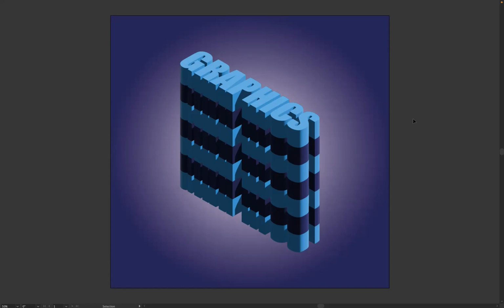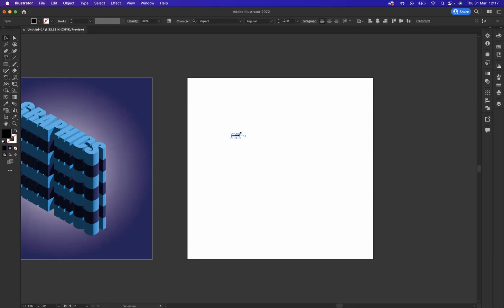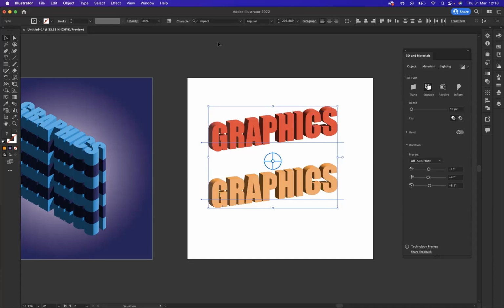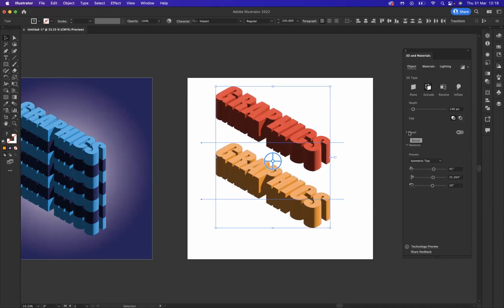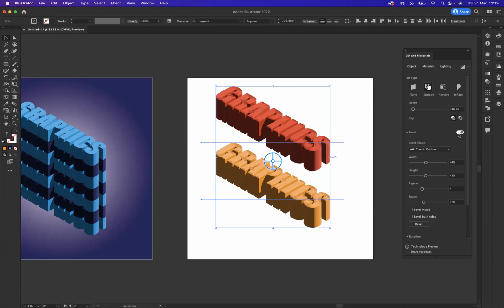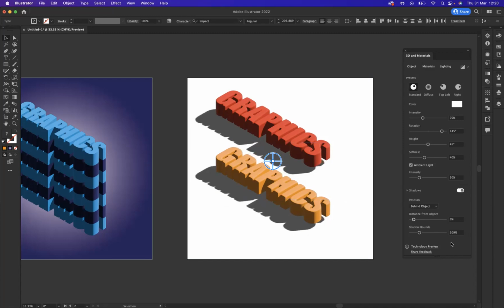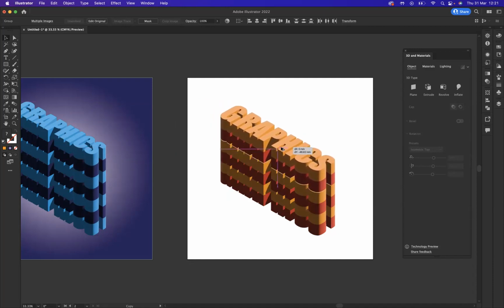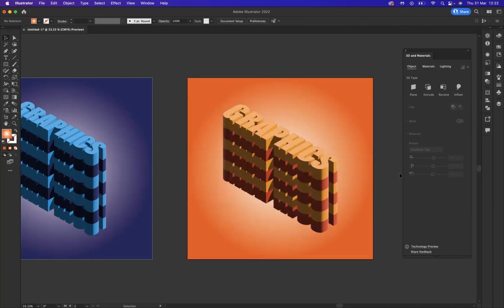3D tool tower effect - Adobe Illustrator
3D tool tower effect - Adobe Illustrator

Best  Courses for Graphic Design Online

Unlocking the Magic of 3D Illustrator
The world of art has taken a dramatic shift in recent years with the emergence of 3D illustration. With its revolutionary capabilities, 3D illustration has opened up endless possibilities for artists to express their creativity and create works that are truly unique. For many illustrators, however, it can be difficult to unlock the full potential of 3D Illustrator software; from understanding the basics of modelling to creating complex textures and lighting effects.

Introduction: Overview of 3D Illustrator
3D Illustrator is a powerful and versatile application that can be used to create stunning 3D images. It offers a variety of tools and features to help users create their visions quickly, easily, and with stunning results. With its advanced capabilities, 3D Illustrator is an ideal choice for professional graphic designers as well as beginners who are eager to explore the world of 3D graphics.

3D Illustrator has several key advantages over traditional drawing software. First, it allows users to manipulate three-dimensional objects in ways that are not possible with standard two-dimensional drawings. It also provides access to a wealth of materials such as textures, lights, and shadows which can be used to add realism and depth to the illustrations. Additionally, it supports various file formats so users can share their work with other programmes without having any compatibility issues.

Benefits of 3D Illustrator
3D Illustrator is a powerful tool that can help designers create stunning visuals for their projects. It offers a variety of features and tools to make the process easier and more efficient. With 3D Illustrator, users can create complex 3D shapes with ease and quickly adjust the perspective by simply rotating or resizing them. Moreover, it offers a wide range of materials to choose from including fabric, metal, plastic, wood, stone, and many more.

Another great benefit of 3D Illustrator is its ability to produce photorealistic images in a fraction of the time it would take using traditional methods. This makes it ideal for creating images for presentations or advertising campaigns as it will save both time and money on production costs.

Setting up a 3D scene
Creating a 3D scene in Adobe Illustrator is surprisingly simple. Select the 3D Revolve effect from the “Effect” menu and you can create an impressive-looking illustration with minimal effort. To get started, choose an object to revolve and select it. Then adjust the rotation angle, perspective, or lighting options as needed. This will bring up a preview of your scene so you can see how it looks before committing any changes.

For more complex scenes, use multiple objects and apply other effects such as Extrude & Bevel or Map Art to them. Different textures and materials can be added to give the objects more realism and depth. You can also animate your scene by adding keyframes for various elements like position, light intensity, or texture settings to bring your 3D project alive!

Working with 3D Primitives
3D primitives are the basic building blocks of 3D illustration. They are simple shapes, such as cubes and spheres, which can be manipulated to create more complex models. Working with 3D primitives is a great way to practice your 3D skills and get familiar with the 3D environment in Adobe Illustrator.

When working with primitives, you will want to first explore the available tools in Illustrator's interface. The Move Tool, for example, allows you to position objects precisely; while the Scale Tool can be used to resize objects quickly and easily. You'll also find a variety of other transformational tools that will help you modify your primitives’ size and shape.

Additionally, you should also get familiar with materials and textures when working with 3D Primitives in Adobe Illustrator.

Creating complex shapes and textures
Creating complex shapes and textures in 3D Illustrator is a powerful way to bring your designs to life. With the right tools, users can create intricate details, add dimension, and animate their creations. Using the Pen Tool, users can easily draw curves and adjust Bezier points to craft smooth shapes and surfaces. They can then use the Extrude & Bevel Tool to give those shapes depth and texture by adding contours and grooves.

The Mesh Tool is great for creating organic textures like fabric or terrain with its ability to manipulate individual points on an object’s surface. By bringing together these tools with colours, materials, lighting effects, shadows, and animation techniques - users are able to make truly stunning visuals that captivate viewers.